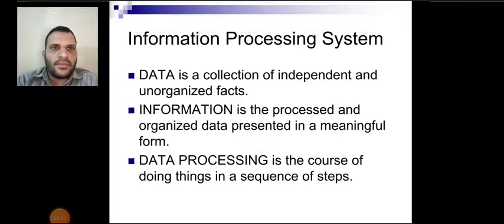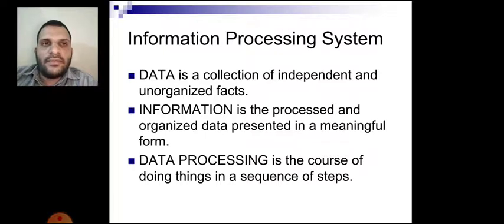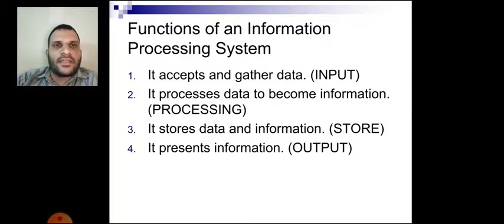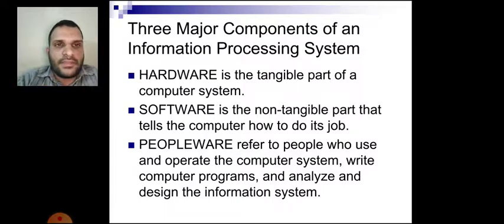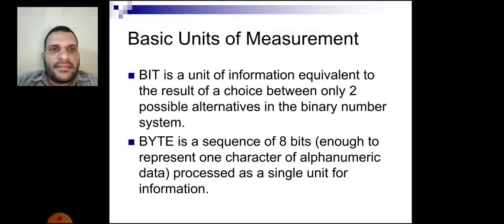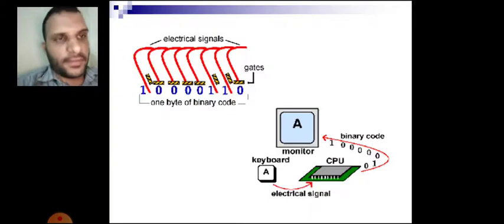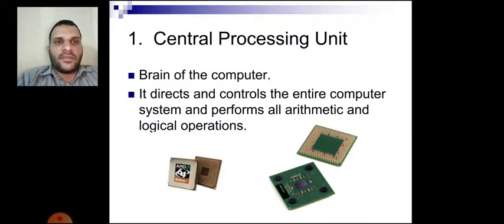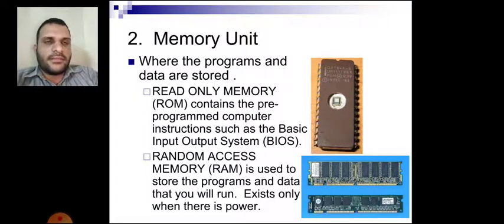Information Processing System